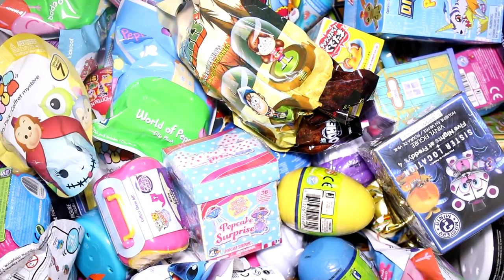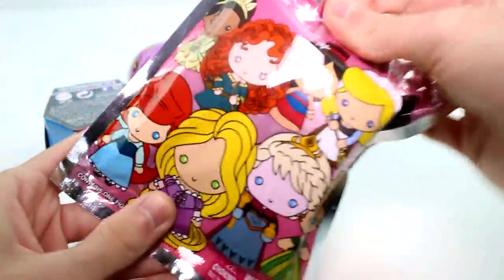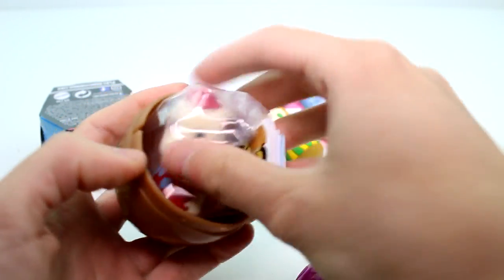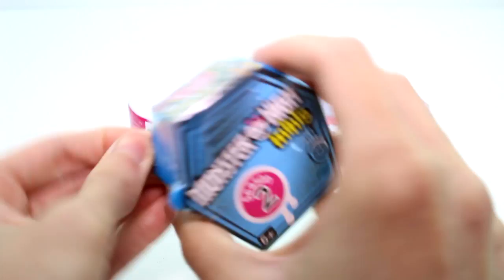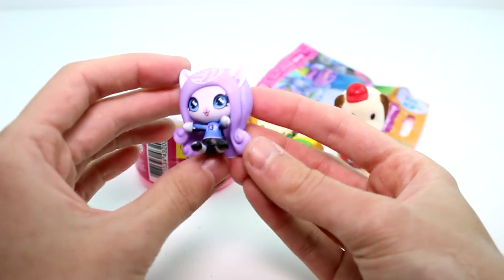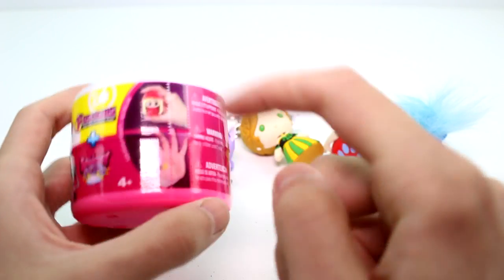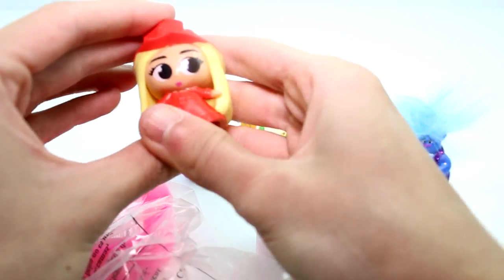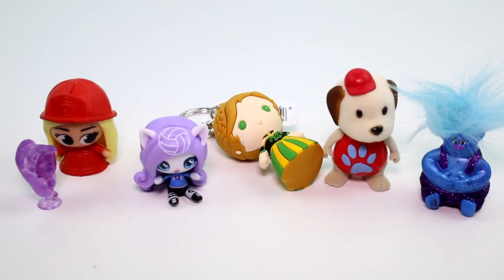Random Blind Bag Box Episode #441 - Trolls, Barbie Fashems, Monster High Minis, Lil Woodzeez